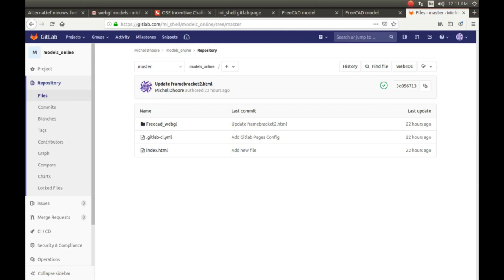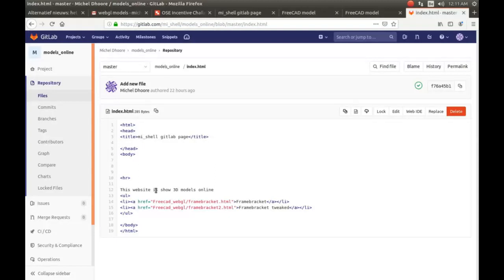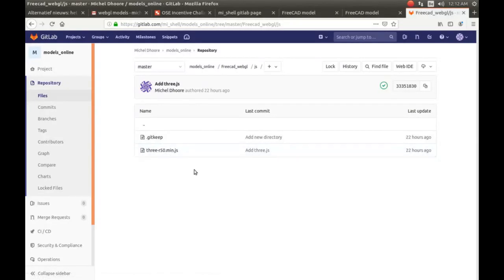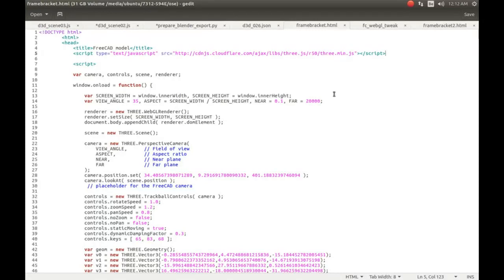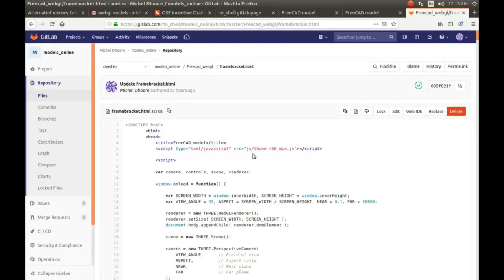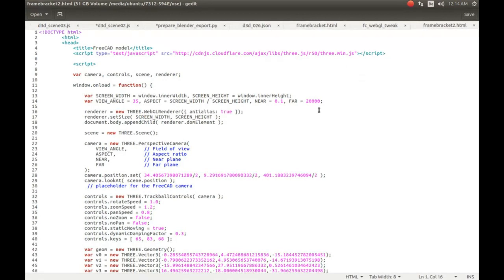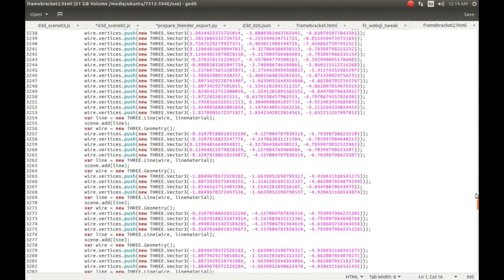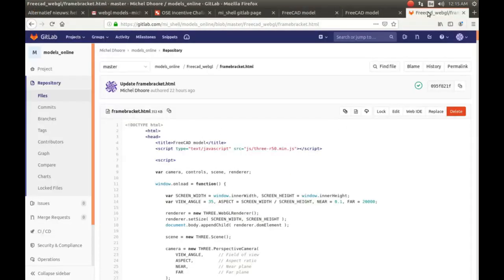GitLab Workflow for WebGL Embedding in Website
How do we embed useful WebGL renderings of FreeCAD files into the OSE Wiki? The issue with Mediawiki is that it doesn't allow you to embed scripts (Javascript) without loosening wiki security. To get around the secuity issue, we can host the files and renderings on GitLab, and iframe the GitLab results.

Here is a workflow that allows you to iframe FreeCAD-generated WebGL with the ability to rotate and zoom, by using the GitLab workflow:

2. Export WebGL from  FreeCAD 3D CAD file of interest
2. Put a script for rendering WebGL along with the exported files, into specific directories on GitLab pages.
3. Do slight tweaks as explained to make the image look better.

You can see the example of a part embedded in the wiki as an iframe of a WebGL file from GitLab:

The nice thumbnail for the video is Michel Dhoore's workflow using FreeCAD, Blender, and Javascript. We are working on developing this as a standard workflow for embeddable exploded part animations. See example at

You need to wait for the above example to render.